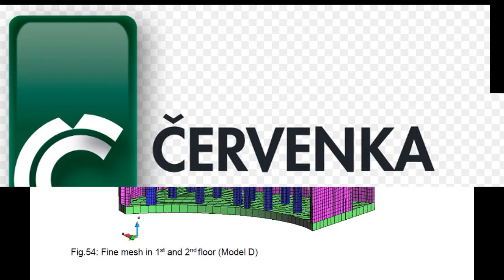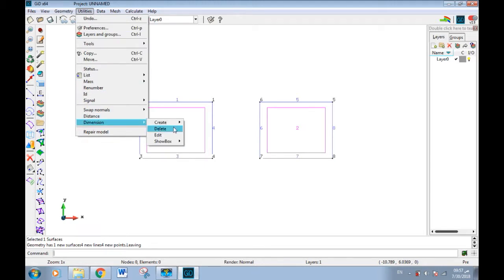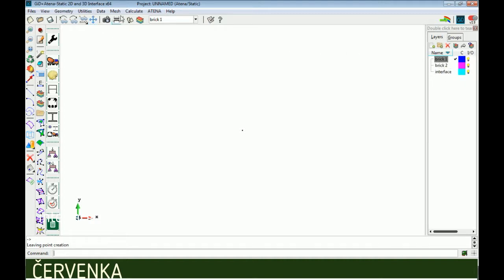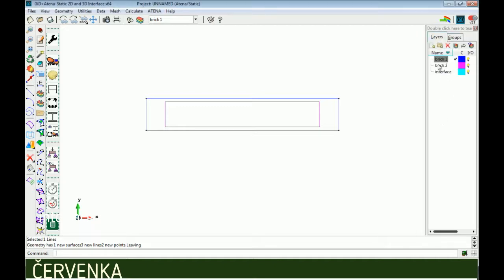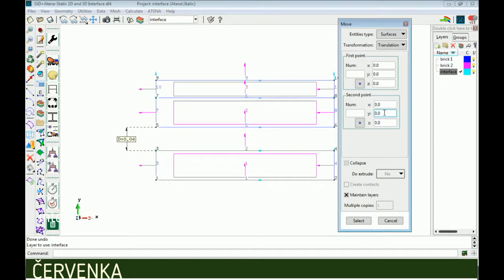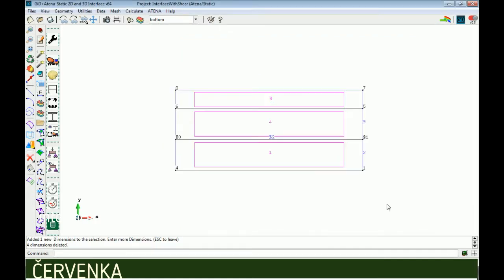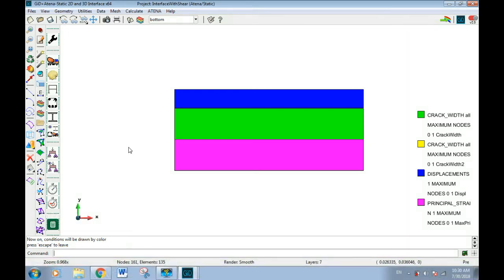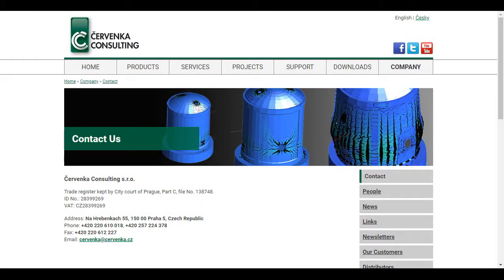ATENA Science GiD Tutorial Interface Modelling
This video describes on a simple example how to model interface contact and how to define interface material properties in ATENA Science software.